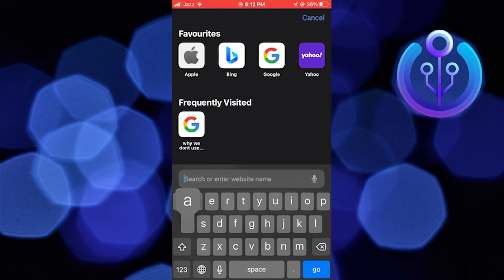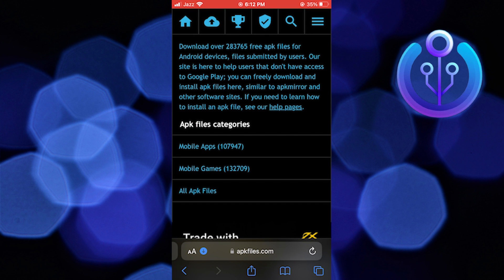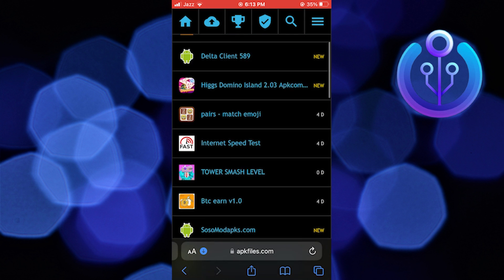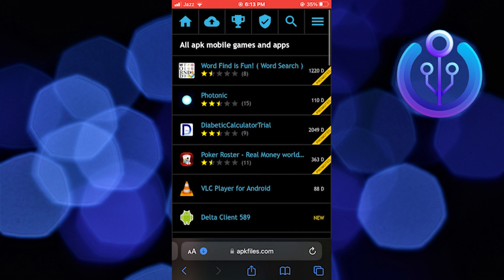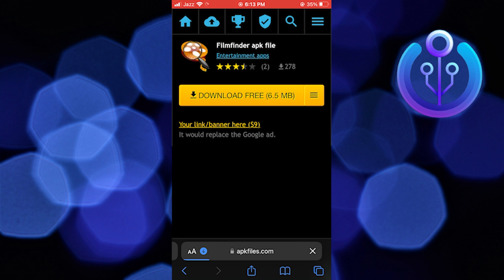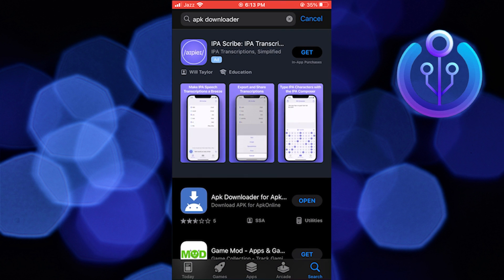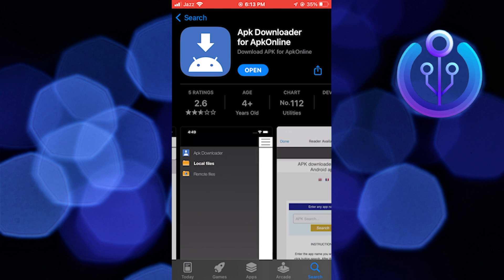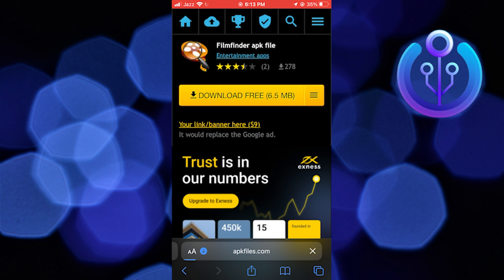How To Install Apk Files On IOS (Easy Tutorial)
In this tutorial, you will learn How To Install Apk Files On IOS  in easy steps by following this super helpful tutorial to get a solution to your problem!!